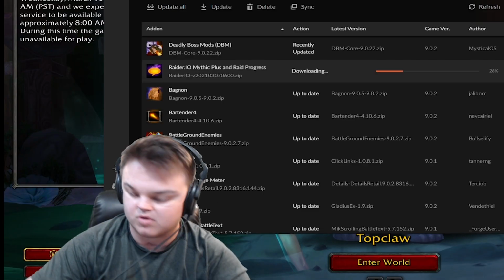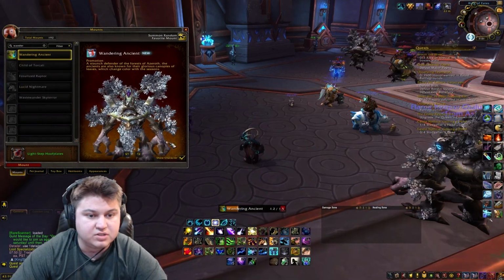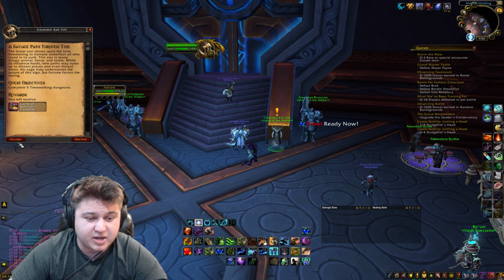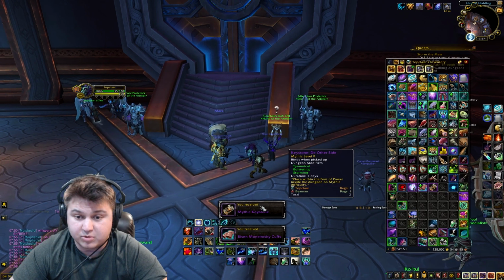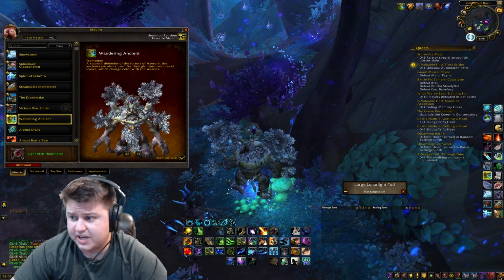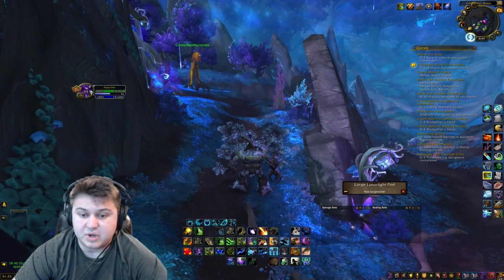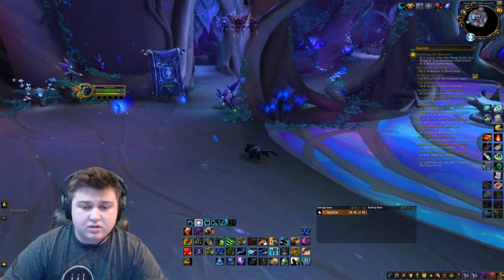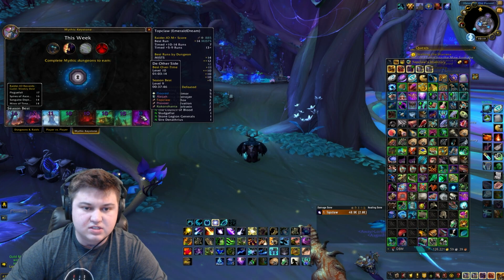The First Big Patch of WoW Shadowlands is Here! (9.05) + the Wandering Ancient Mount - Lets Play WoW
The first major patch of World of Warcraft Shadowlands is here! The Wandering Ancient mount has also arrived for everyone who owns the expansion! I personally love this mount, especially as a druid main. The patch notes contain a little too much to go through in this video, but you can read them

Thanks Artilist Io for all of the music!

Recording equipment used (PAID LINKS):
-Samsung Galaxy S9
-Fantaseal Camera Grip
-Green Screen
-Mic and Headphone Kit
-Logitech C992x Pro Stream Webcam

-On-camera Microphone Røde VideoMicro